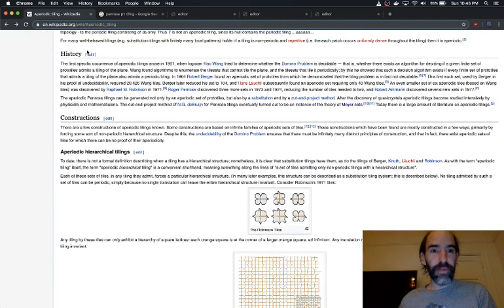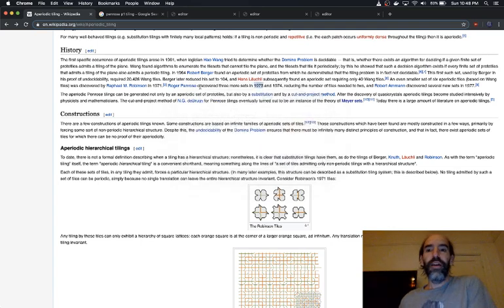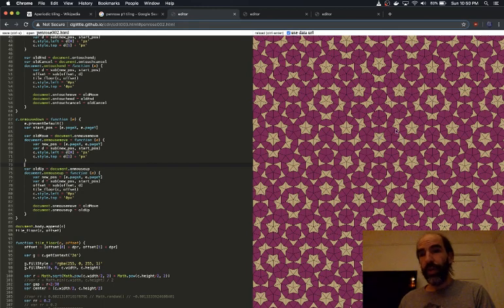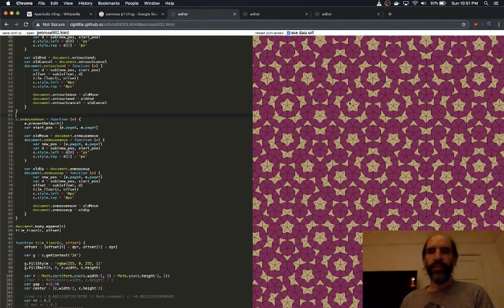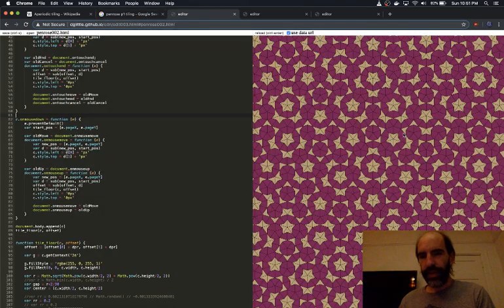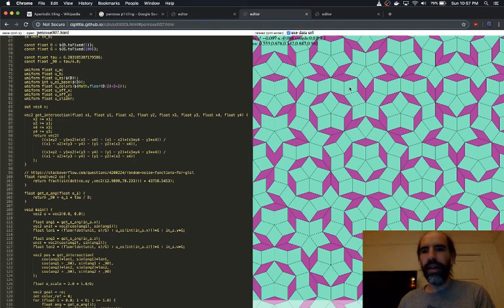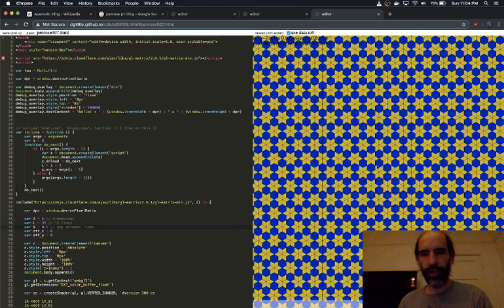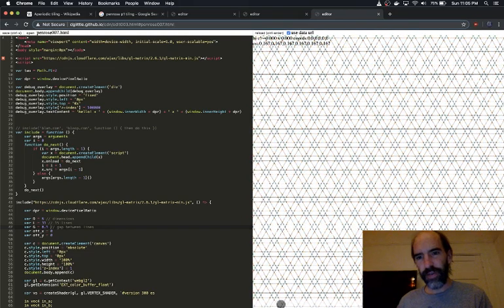Penrose tiles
a quick overview of the history of aperiodic tiling, followed by a look at how Penrose tiles can be constructed, and some interesting ways to play with the pattern. source code links:
(feel free to use as you wish)